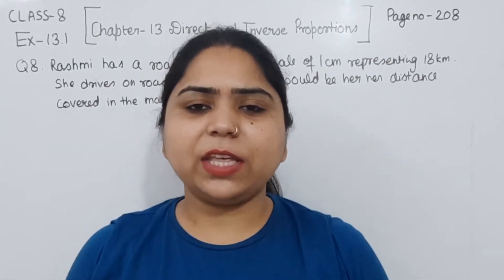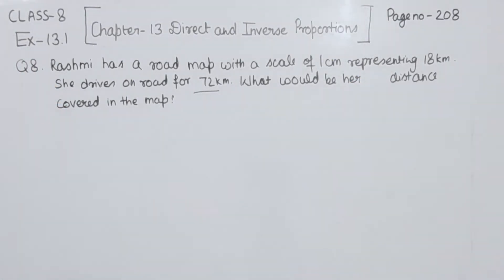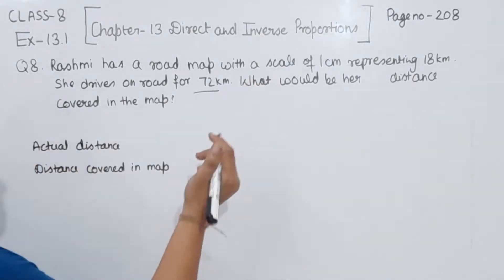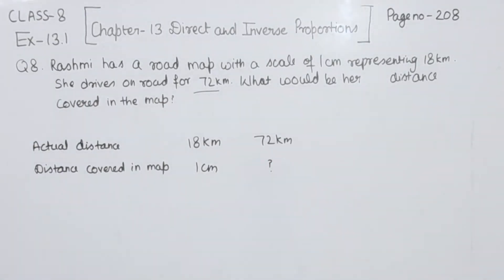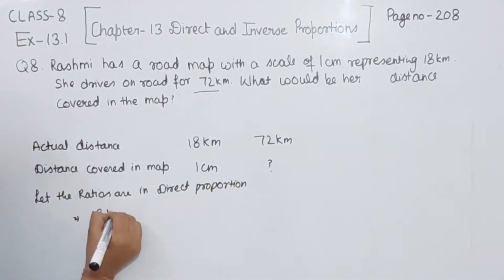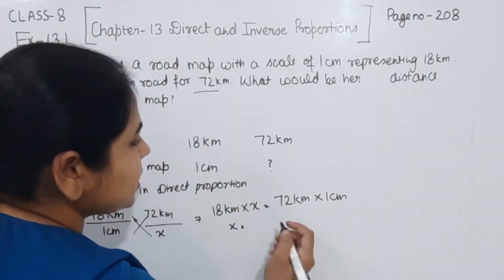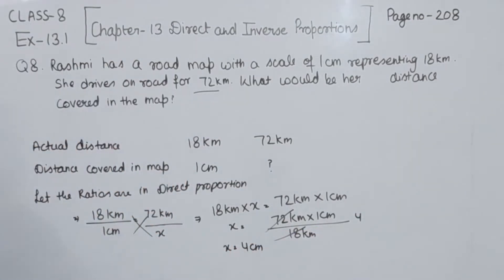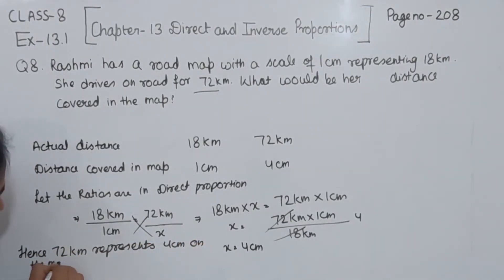Class 8 - Ex-13.1 Question 8 Chapter- 13 Direct and Inverse Proportion - Maths Class 8 - NCERT